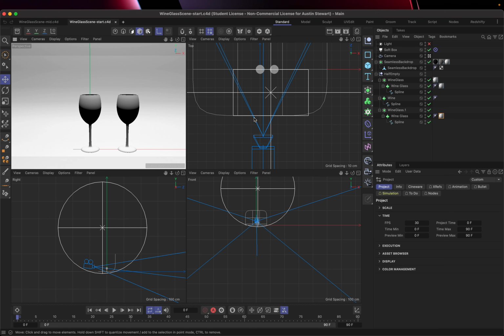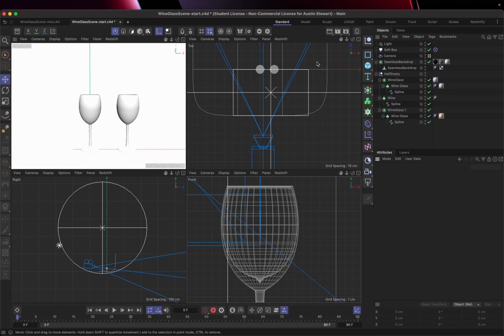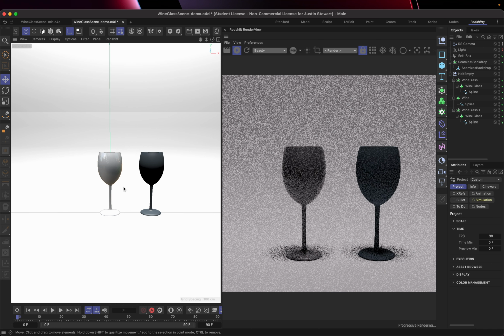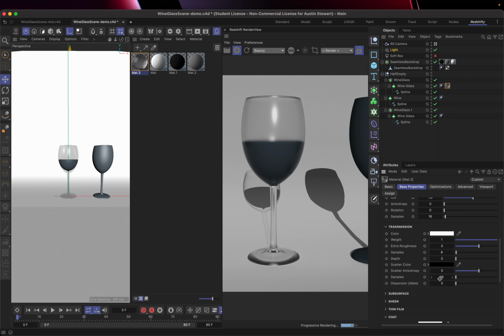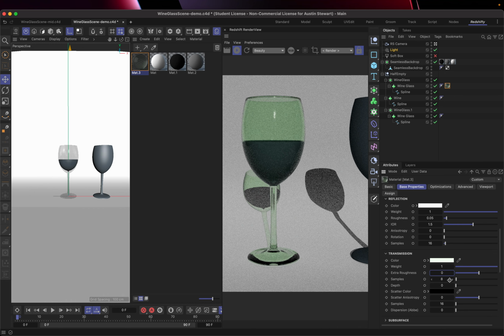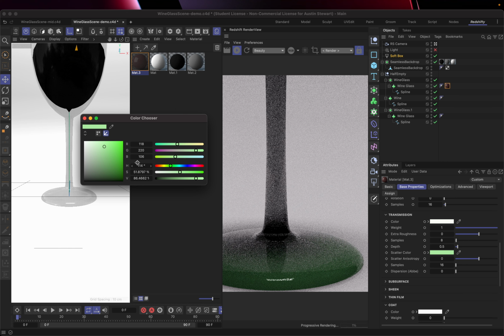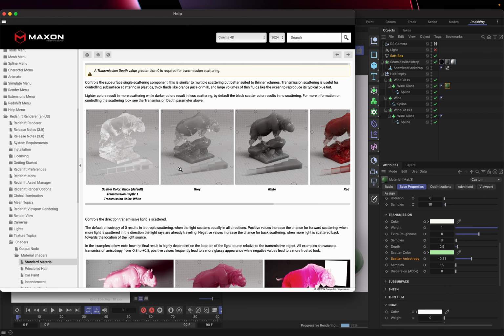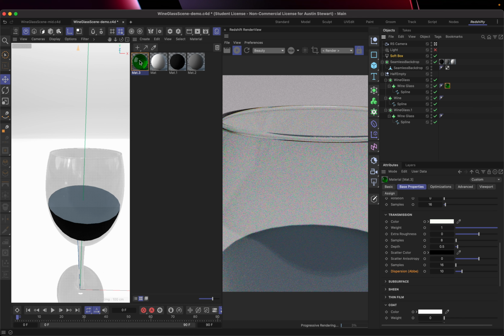C4D 2024 Tutorial 8:Transparency in Redshift Part 1: Glass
This tutorial goes deeper into the Transmission settings on the standard Redshift Material.  Specifically it focuses on how to use those settings (and Roughness and IOR in Reflection) to create convincing photorealistic glass materials in Redshift.